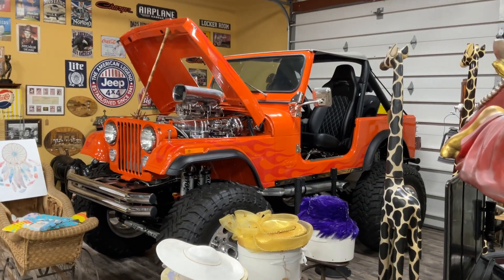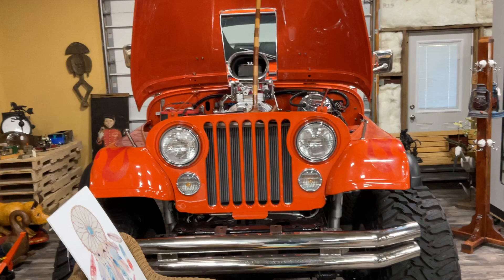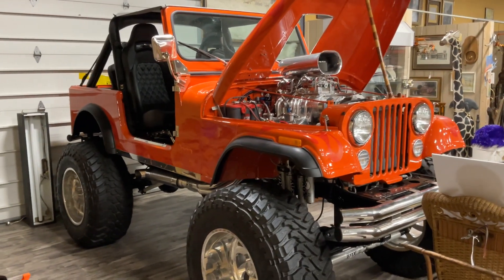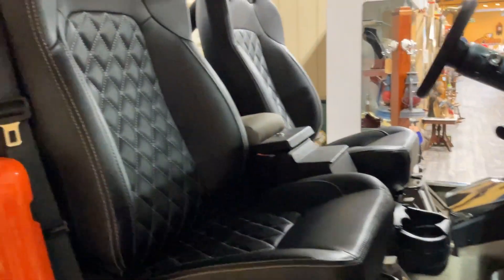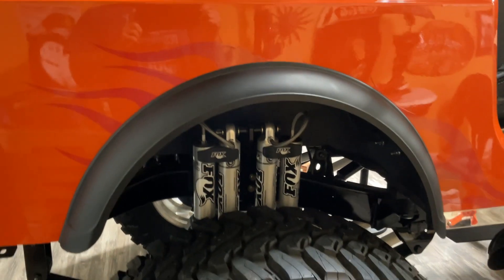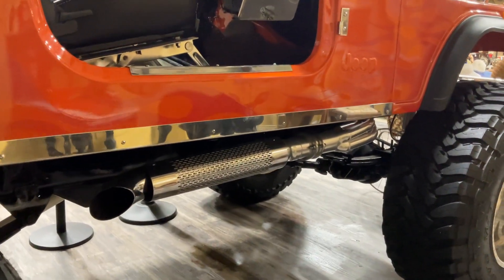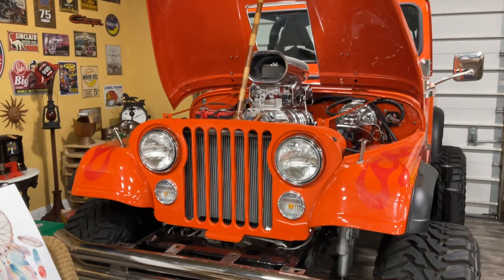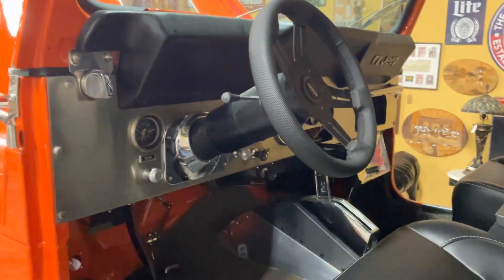Old Jeep High & Wide CJ7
High Performance Jeep CJ7 @Classiccarsconnection-mq6bx